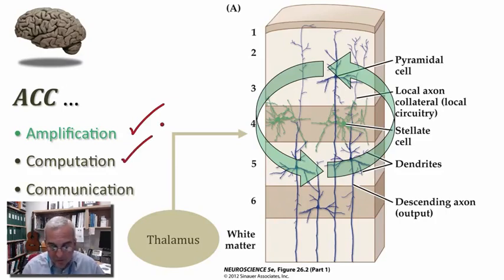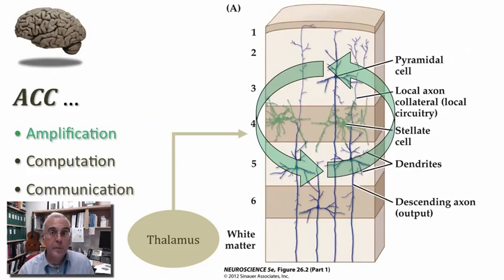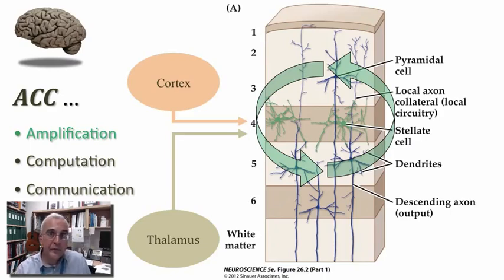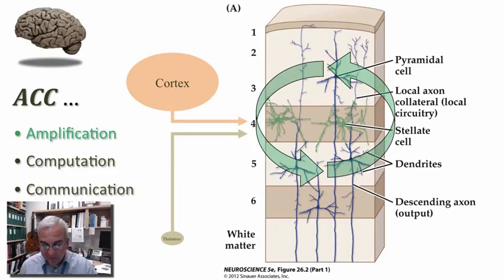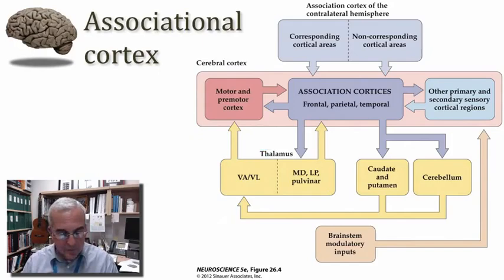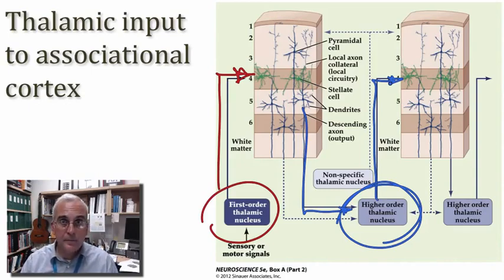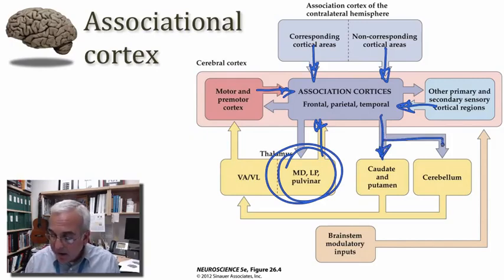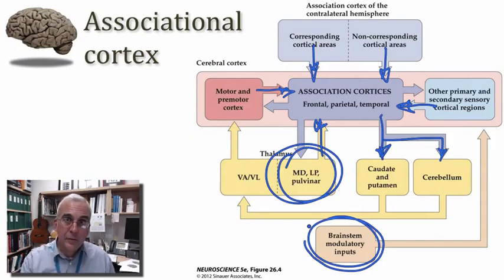Overview of the Associational Cortex part 2